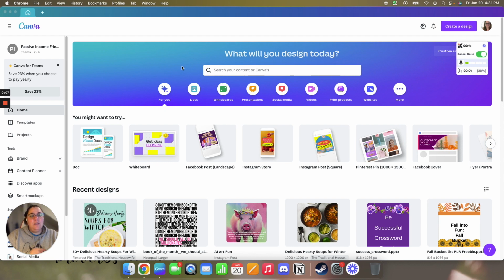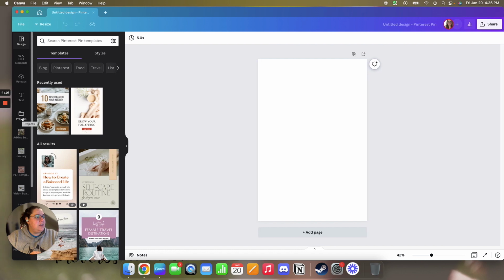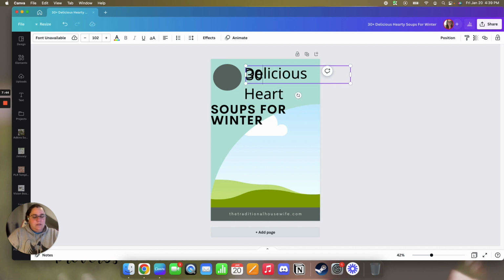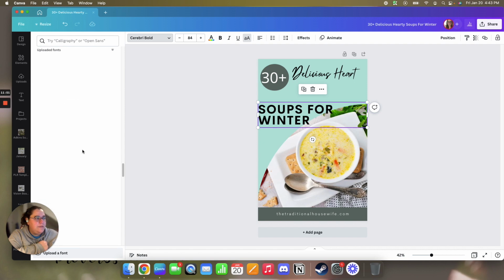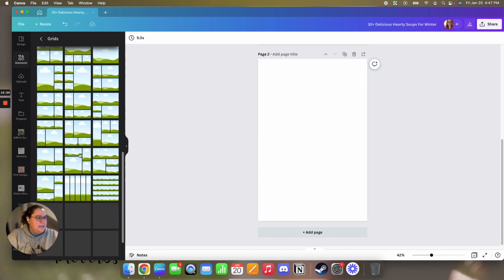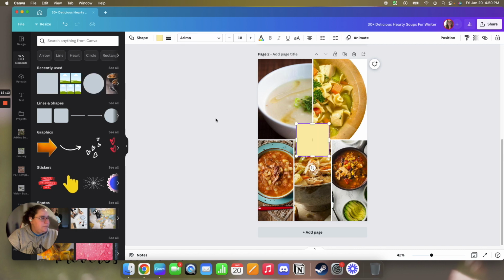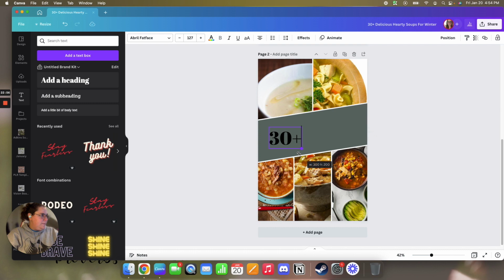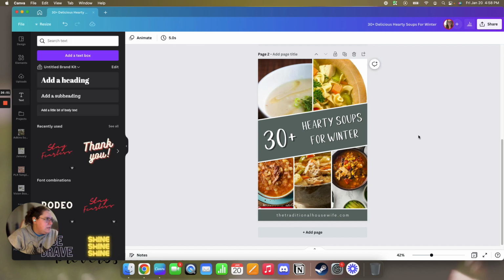How To Create A Pinterest Image In Canva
Hello everyone! Welcome back to another episode of Co-Work With Me. In this video, I'm going to show you how to create a Pinterest image in Canva.
Creating a Pinterest image in Canva is a great way to promote your business or blog. It's also a great way to create eye-catching visuals quickly and easily. So pull open your Canva account and let's create a Pinterest Image together.